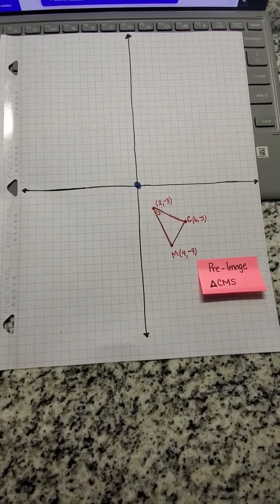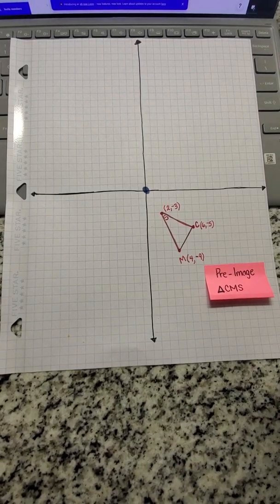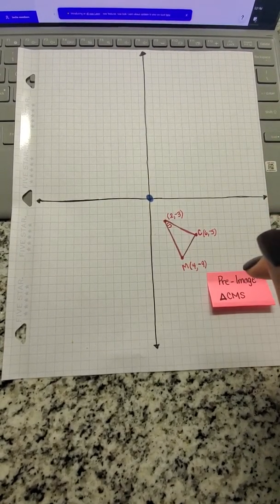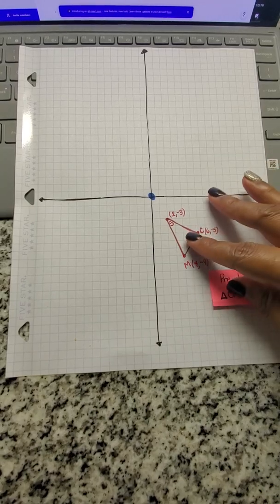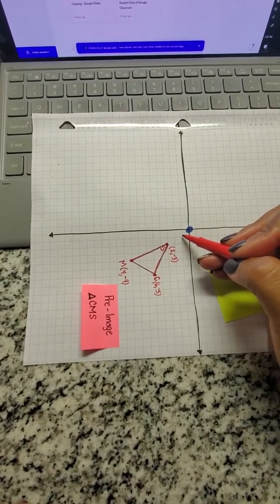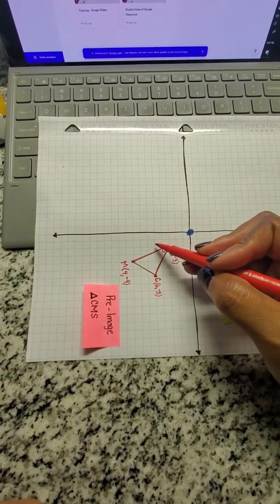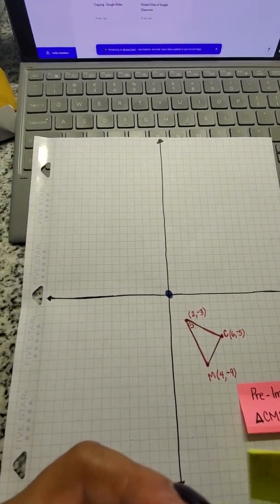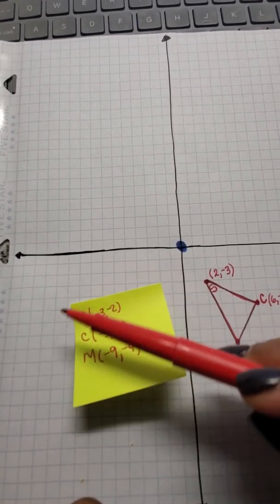Rotations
Rotations about the origin